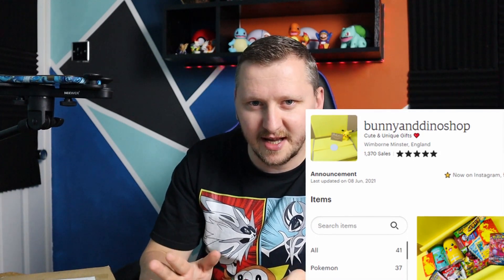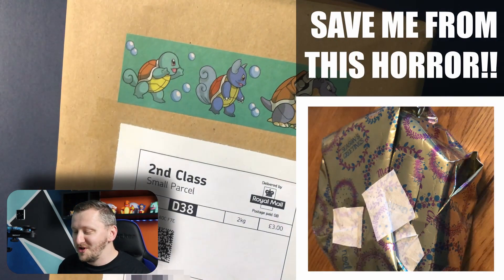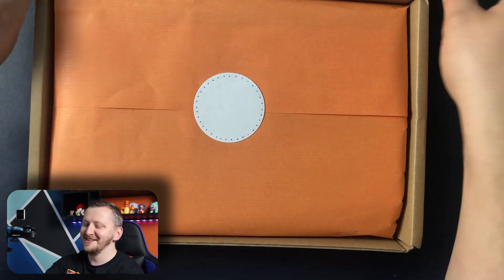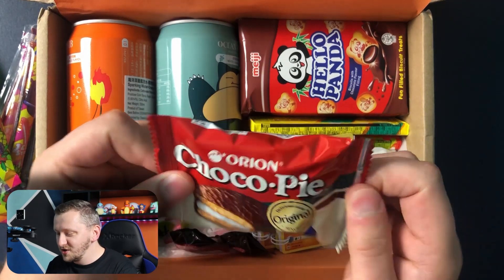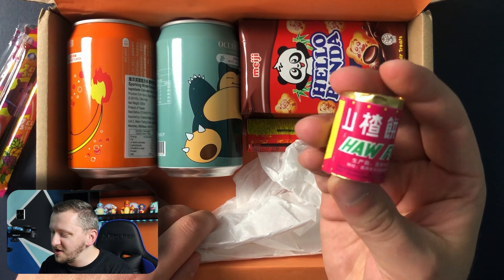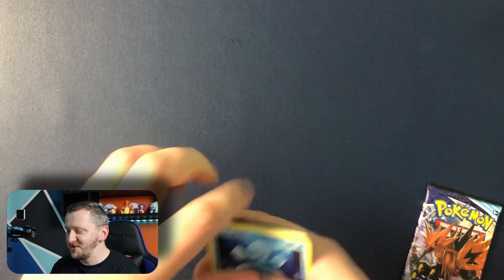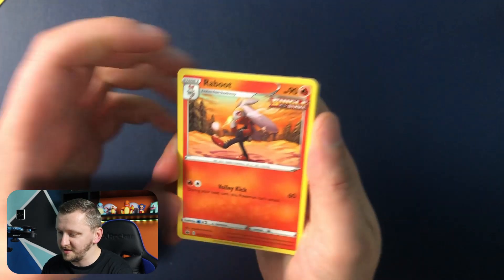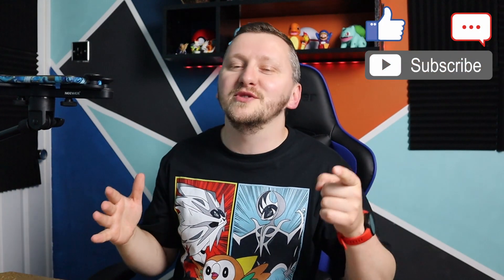I bought a Pokemon Box on ETSY!!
Dynamax Team! Welcome Back!

Today we are opening a Pokemon box that i discovered on Etsy. I am not really sure what we are going to find, i'm hoping that it is lots and lots of Pokemon themed goodies! Maybe even Japanese sweets! You know i have a love for all things Pokemon, so lets dive in and open this bad boy up!